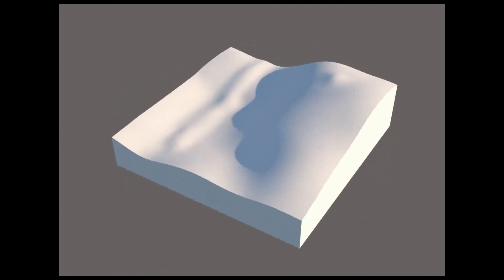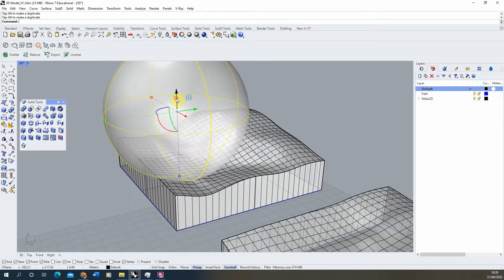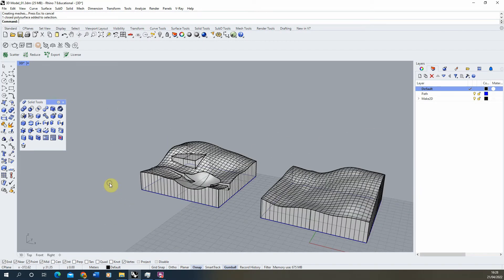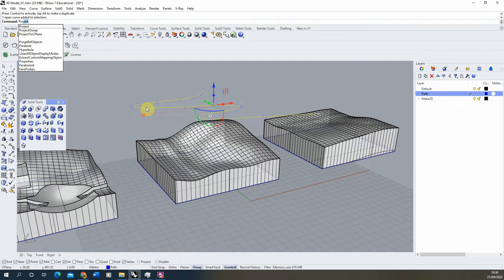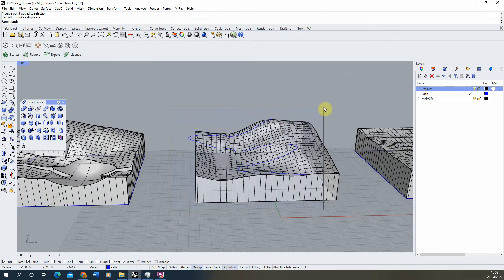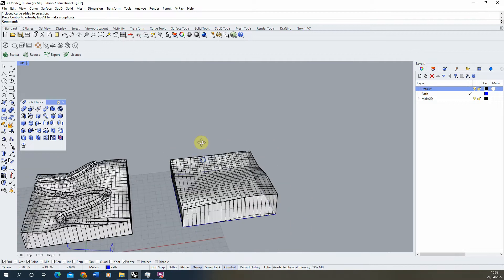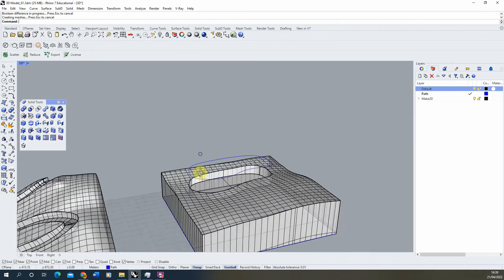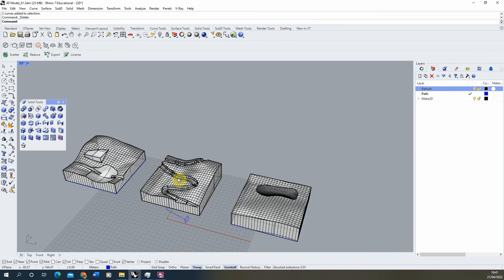Excavations within a 3D Terrain Model - Rhino 7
This video tutorial goes through the steps to create excavations and cut outs within a 3D terrain model in Rhino. This goes through extracting simple geometries from a terrain, cutting out paths and extracting natural forms such as ponds and rivers. The key steps in this video can be found below:

00:00 - Introduction
00:30 - Extruding a terrain surface into a 3D model
01:36 - Removing simple geometries from the 3D terrain model using 'Boolean Difference'
03:25 - Adding geometry to your terrain using 'Boolean Union'
04:05 - Creating a path within a 3D terrain model
04:25 - Sketching out a path
04:42 - Flattening the path using 'SetPt'
05:05 - Projecting the path onto the 3D geometry using 'Project'
07:43 - Using 'Sweep1' to give a thickness to the path
09:33 - Using 'Cap' to close the sweep object
10:37 - Excavating the path from the terrain
11:10 - Excavating a pond from a terrain
11:20 - Sketching an outline of the pond
12:04 - Modelling a natural pond geometry
13:28 - Using 'Boolean Difference' to excavate the pond